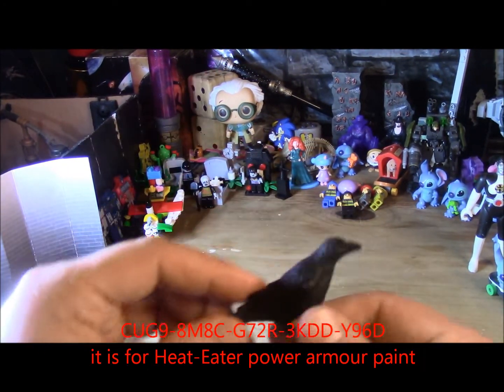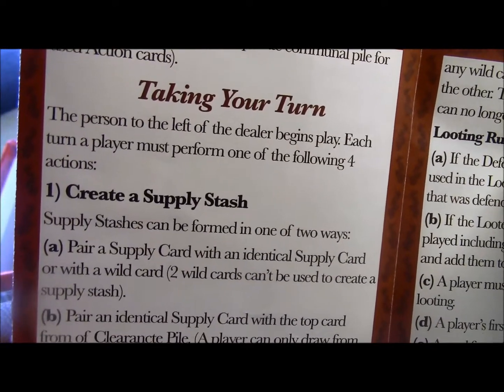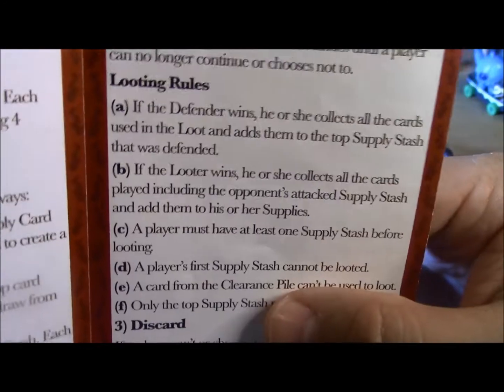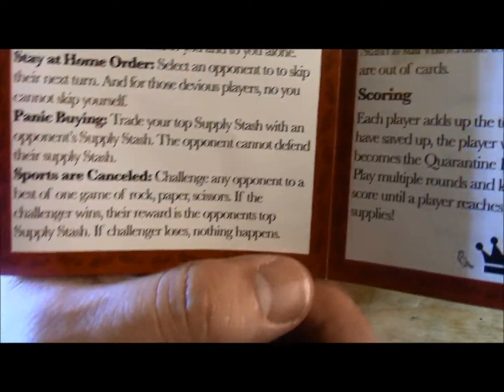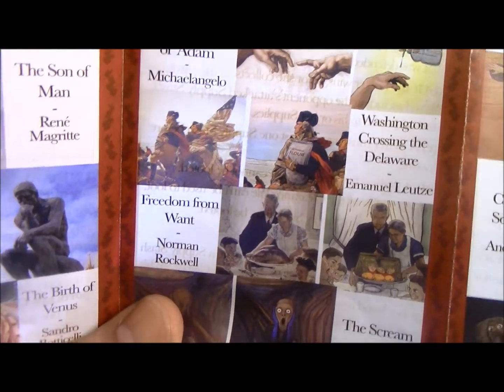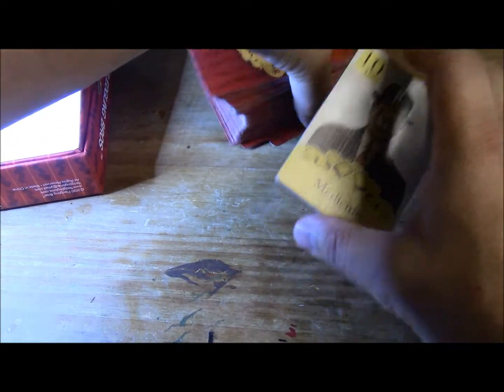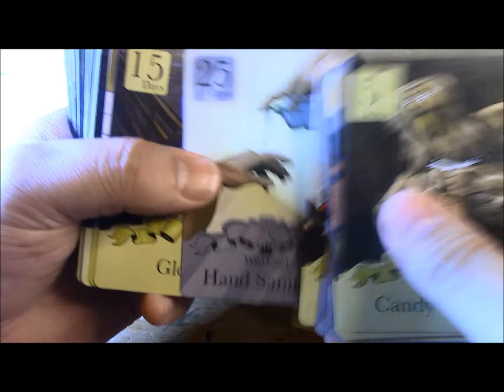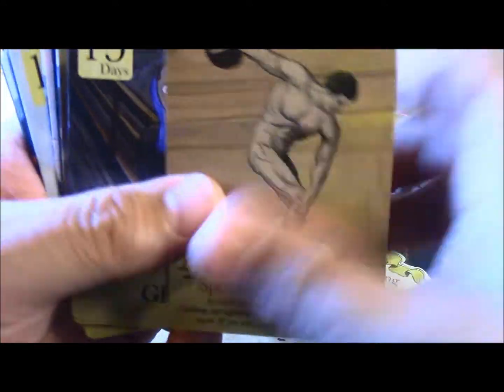Random Review: Quarantine King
I review a random card game that I found that was made during the Quarantine.  Enjoy!!